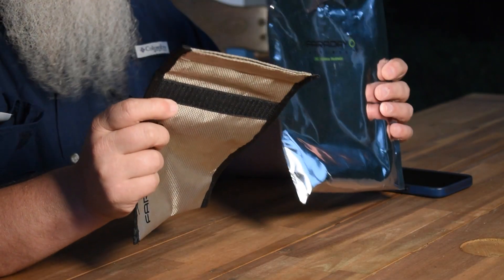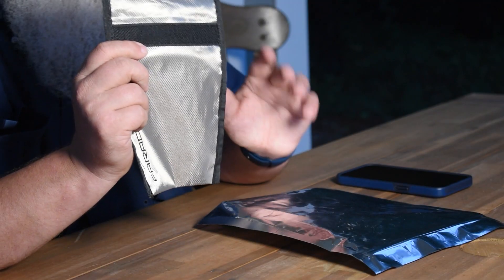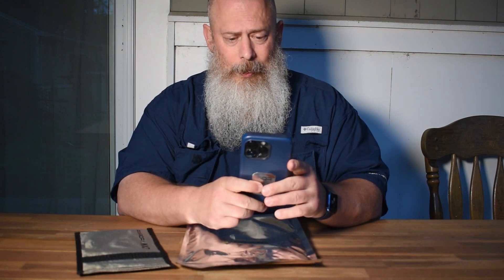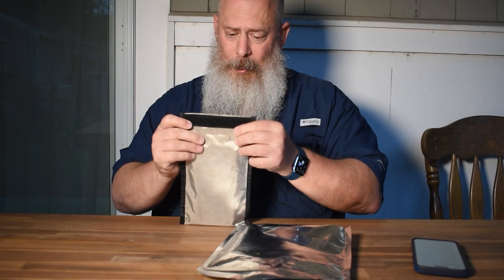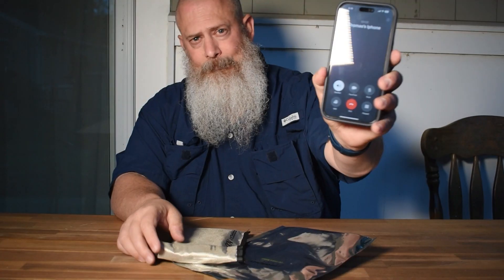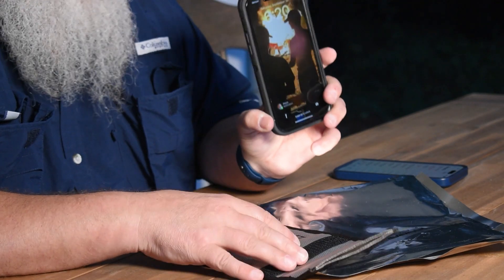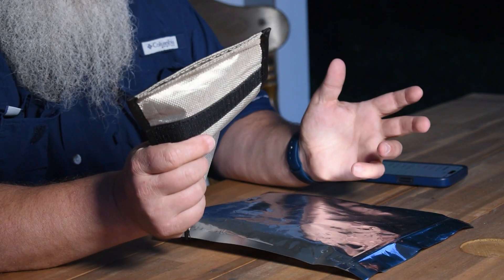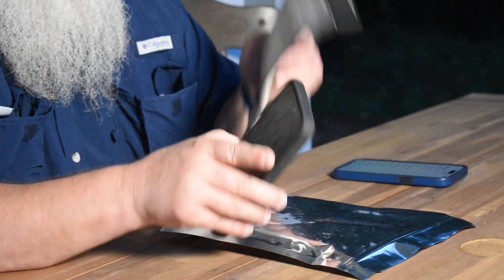EMP VS Faraday Test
We have produced films with many different instructors, including Tim Kennedy, Gray Bearded Green Beret, Kirsten Rechnitz, Jonathan Hollerman, EJ Snyder, TOPS Knives, and many more. Some of our films were sold to the instructors years after they were made, such as the Gray Bearded Green Beret series of films, but we still maintain the rights to post as the original producers.

Want to get the new Survival Summit Bugout Bag Gear list PDF? (Updated April 2023)

For the new WROL (Living without the Rule of Law) Card Deck